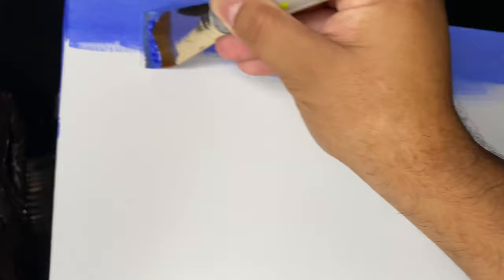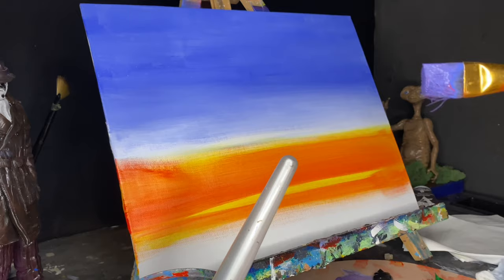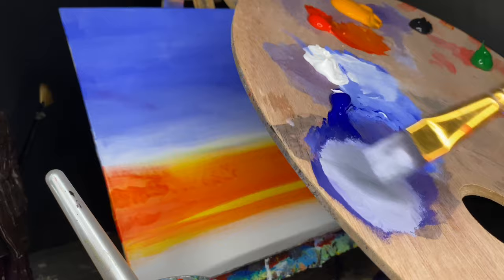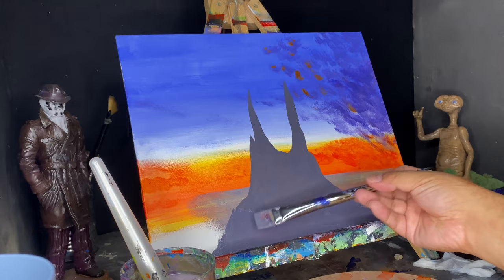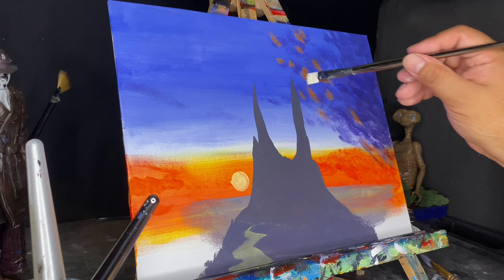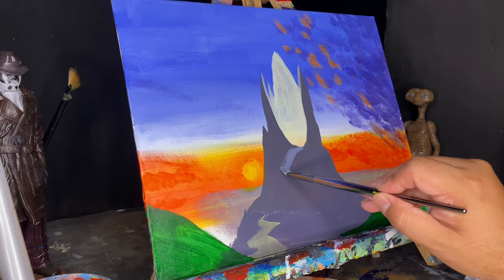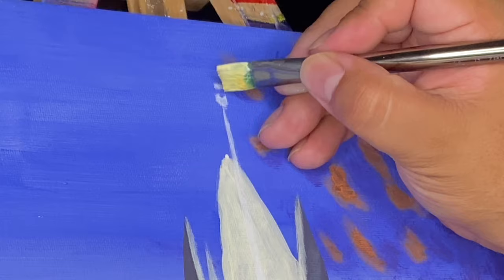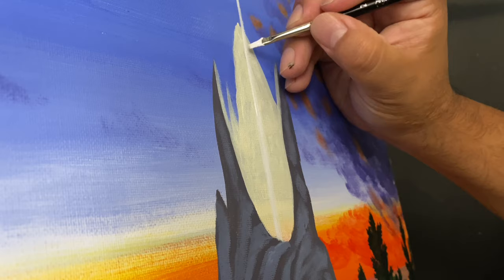How to Paint The Neverending Story (1984) Easy Paint Tutorial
Super easy painting idea for anyone! Based on Wolfgang Petersen’s seminal horror 1984 film, The Neverending Story. Materials needed are canvas, various brushes, and paint: black, white, golden yellow, green, and red.

Story of a Hero by Max H., The Underworld by Francesco Dandrea, Away by Ian Post, Beyond by Ian Post, and Whimsical Journey by Rotem Moav

Please don't forget to join our studio. We will upload content weekly.

About:
Ethereal Arts Studio believes that everyone has vast potential in terms of art and creativity. We aim to bring out the inner artist in anyone who creates with us. Juan Scribe, a self-taught artist, founded Ethereal Paint Night in 2016 and has developed it into a full-fledged art studio.  Our goal is to help artists emerge and engage in their innate creativity.

Motto: I am an Artist, You're an Artist, We are all Artists ™